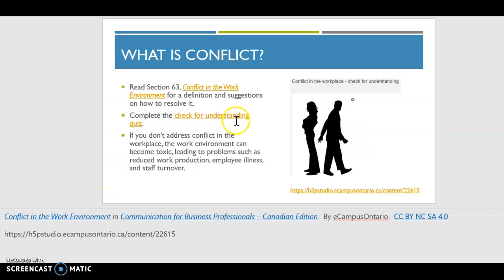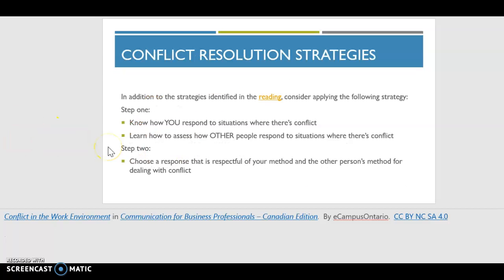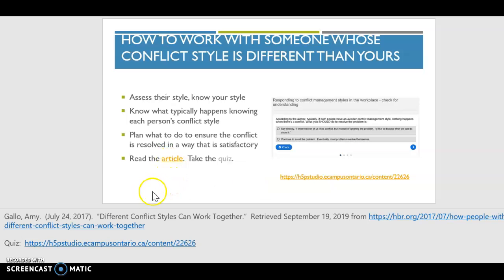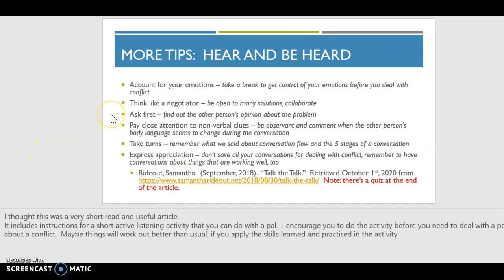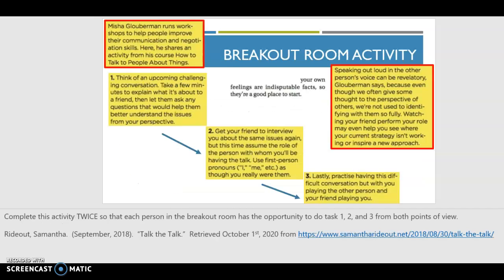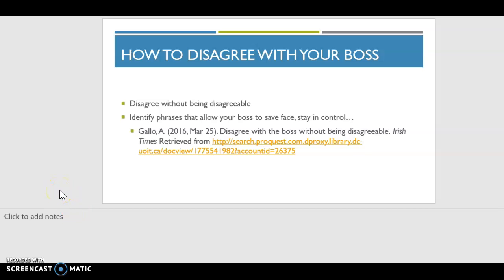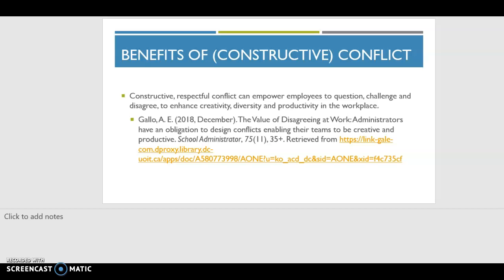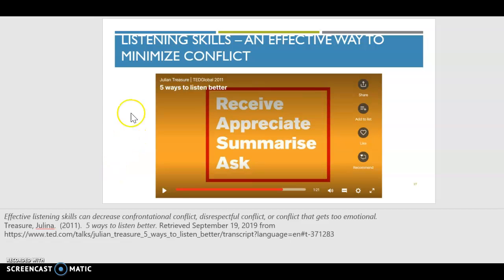ITCE week 5 video 3 slides 18-27